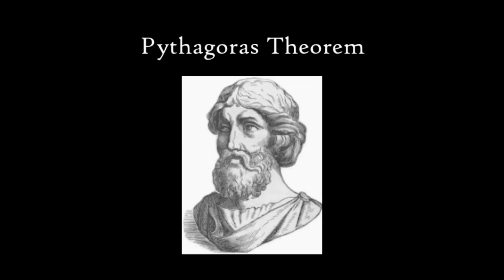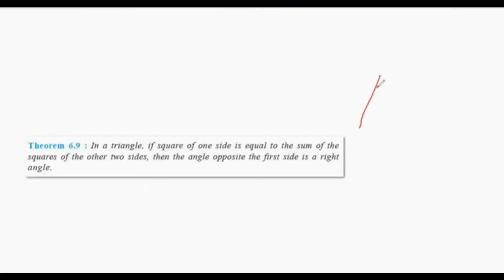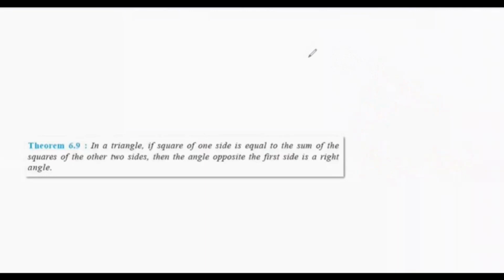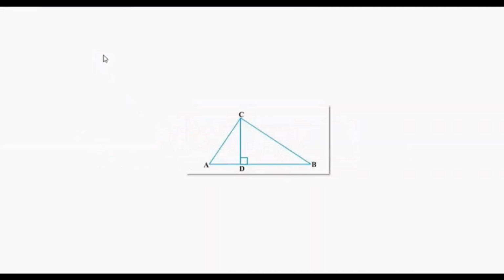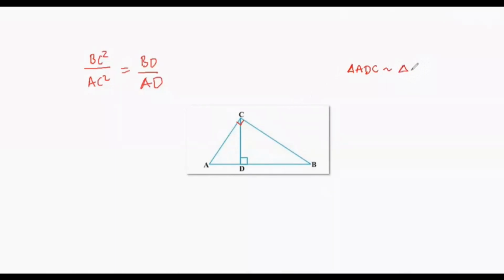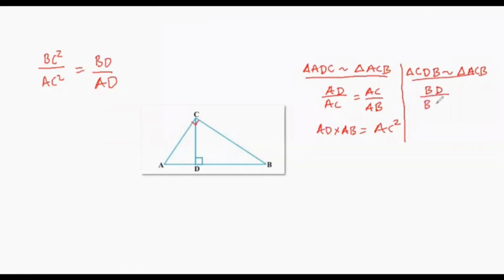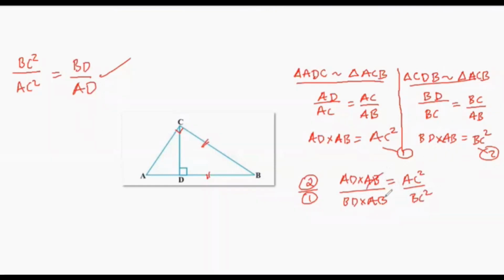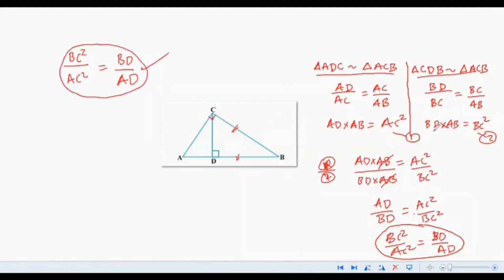TRIANGLES 22 | Converse of the Pythagoras Theorem | Class10 Maths CBSE | Lesson by Yasar Arafath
Converse of the Pythagoras Theorem explained without proof. Then some questions based on Pythagoras theorem | Chapter 6, Triangles of Class 10 Mathematics, CBSE | Lesson by Yasar Arafath in English.